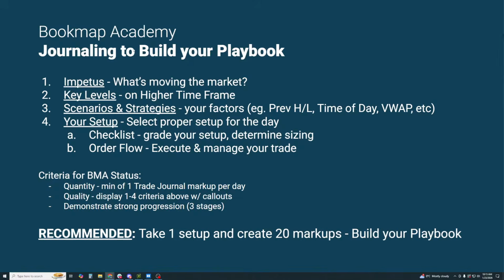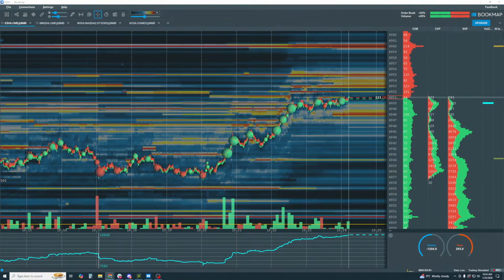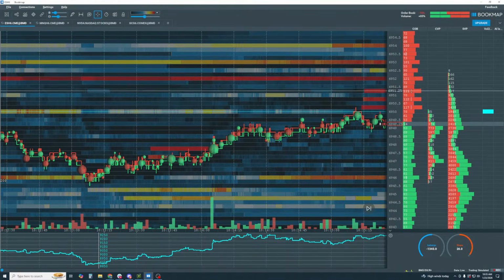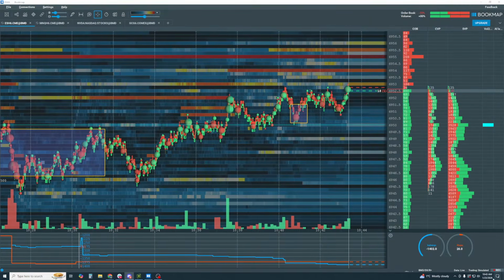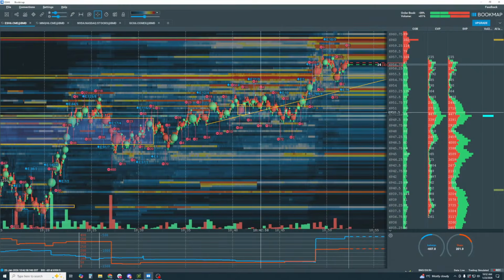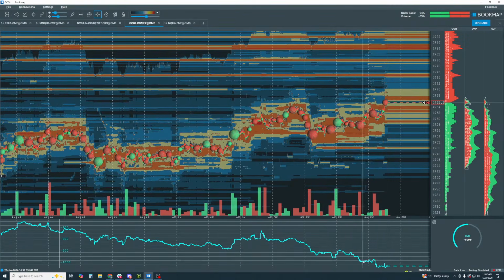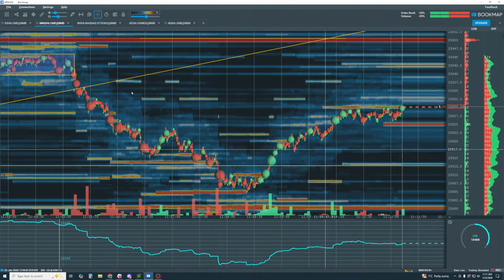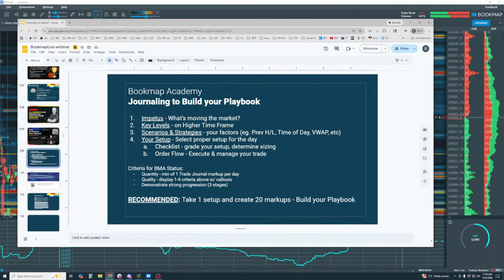Key Levels Igniting: Order Flow Triggers, Fundamental Shifts & Short Squeeze Pressure with Bruce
👉 Follow BOOKMAP

In today’s breakdown, Bruce dives deep into the key levels igniting across the market and reveals how order flow triggers are lining up with major fundamental shifts. This is the kind of confluence that often precedes short squeeze pressure — and understanding it can give traders a decisive edge.

Whether you’re a day trader, swing trader, or macro‑driven investor, this session helps you connect the dots between price levels, liquidity behavior, and fundamental catalysts. Expect a blend of actionable microstructure insight and big‑picture context.

- How key levels attract liquidity and fuel volatility
- Order flow signals that often precede explosive moves
- Fundamental catalysts driving current market sentiment
- Where short sellers may be trapped — and why it matters
- How to combine fundamentals + order flow for higher‑probability setups

Timestamps:
00:00 Intro + order flow goal (auction participants)
02:05 Academy framework: impetus → levels → scenarios → setup
04:20 Pilot Program overview (build an edge in Replay)
06:10 Disclosures
07:10 ES zoom-out: week view + volatility context
09:35 Tariffs/geopolitics backdrop + VIX check
11:05 Cash open range + first rotation read
12:50 Key level reaction (break + retest)
14:40 High liquidity test near 69.50
16:10 Bid support appears (liquidity flips)
18:05 Momentum stalls at offers + rotation back
20:10 Higher timeframe candles (daily/hourly/15m)
22:25 Gap context + levels marked (52/60/67; 35/22)
24:40 Large Lot Tracker explained (layering)
26:50 “Death zone” chop + breakout criteria
28:10 Stop run idea (fuel for the squeeze)
30:05 Trap scenario: failure → flush below 49
32:10 Fundamentals + sentiment focus (how market reacts)
34:10 Stop run triggers + targets (60–62.5 zone)
36:10 Stop run hits + post-run context
38:05 Key takeaway: fuel → squeeze → target liquidity
40:30 MNQ vs NQ liquidity clarity comparison
42:10 Dynamic History requirements (Bookmap Data + 7.7 + continuous)
44:10 Gold setup: heavy selling → squeeze levels
46:20 Gold stop run + follow-through
48:10 Higher timeframe level hierarchy (monthly → weekly → daily → ETH)
50:10 NQ selloff + retest response
52:05 ES LVN (single print) note
54:10 Final recap + Monday sign-off
01:07:05 End